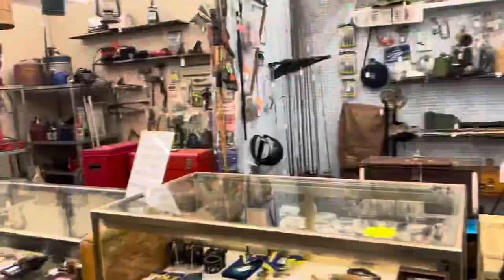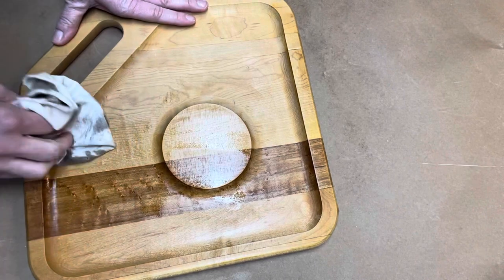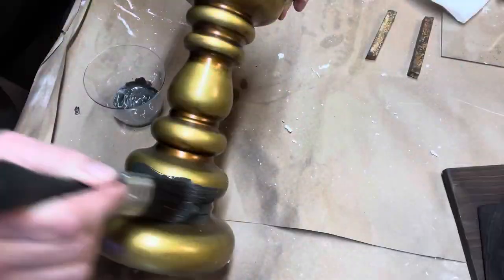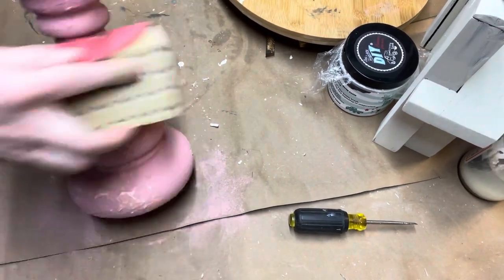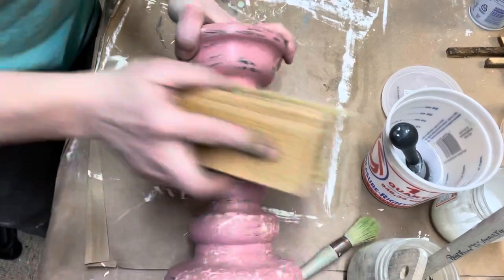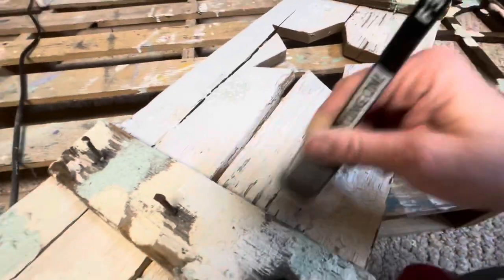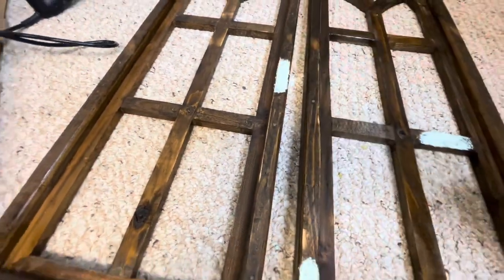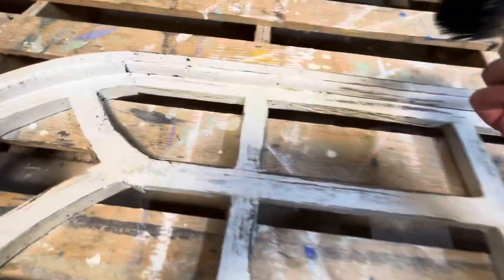Quick Thrift Flip for Profit | DIY Paint | Saltwash | Trash to Treasure | Thrifted Enamel for sale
DIY Blush Paint mixture
Equal parts of Kissing Booth and Cowgirl Coral and a small amount (1tsp)of Bohemian Blue
DIY Paint
Weathered Wood

***To send products for review or junk to upcycle
Rachel Pinsky
524 Justis Dr

Let's get together on Social Media!

My Shop location
Stella Rose Boutique is located inside of Stella Rose Mercantile & Boutique